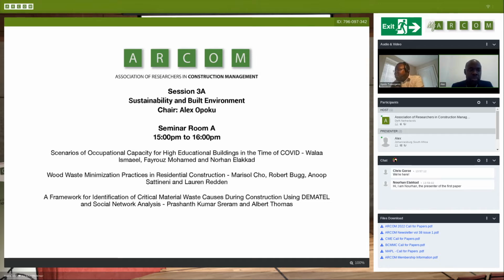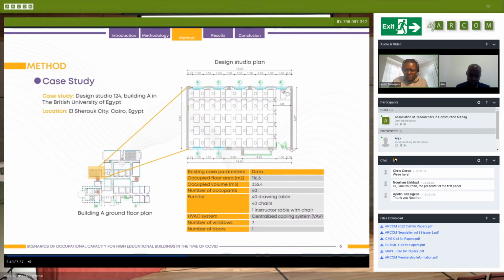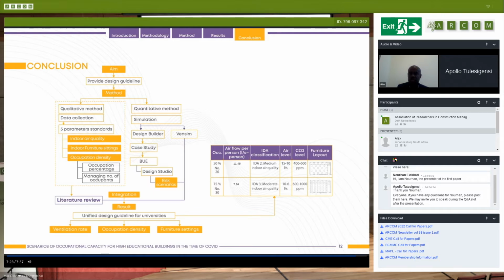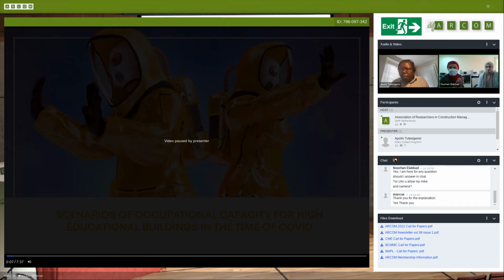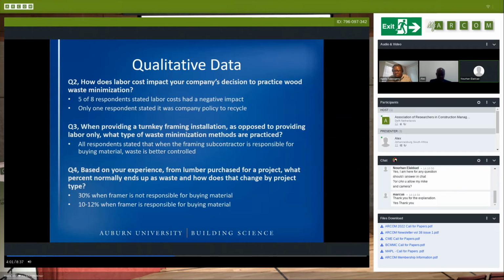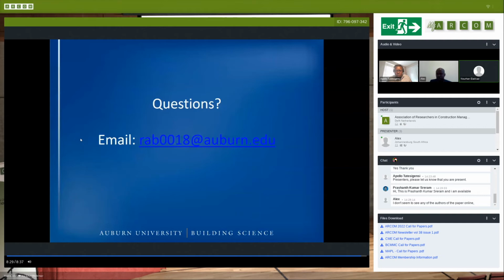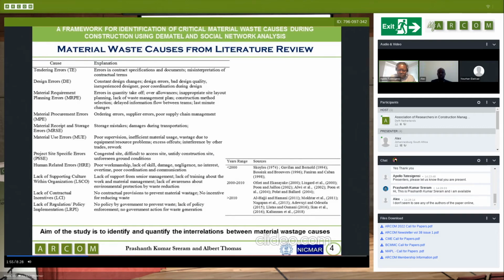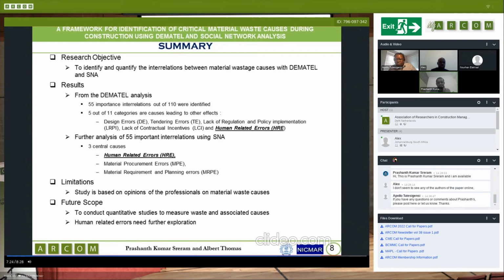ARCOM 2021: Sustainability and Built Environment (Session 3A)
Session Chair: Alex Opoku
Moderator: Apollo Tutesigensi

Scenarios of Occupational Capacity for High Educational Buildings in the Time of COVID - Walaa Ismaeel, Fayrouz Mohamed and Norhan Elakkad

Wood Waste Minimization Practices in Residential Construction - Marisol Cho, Robert Bugg, Anoop Sattineni and Lauren Redden

A Framework for Identification of Critical Material Waste Causes During Construction Using DEMATEL and Social Network Analysis - Prashanth Kumar Sreram and Albert Thomas